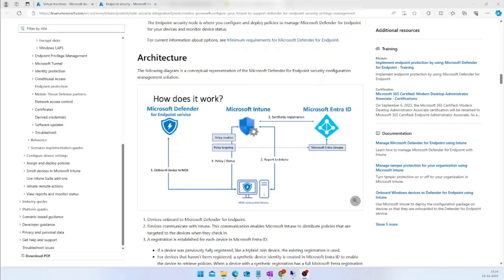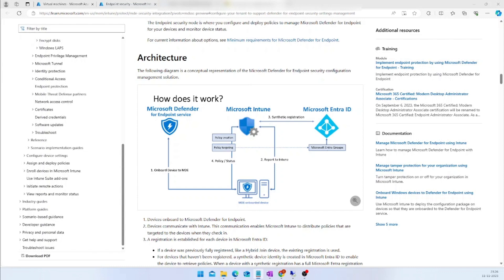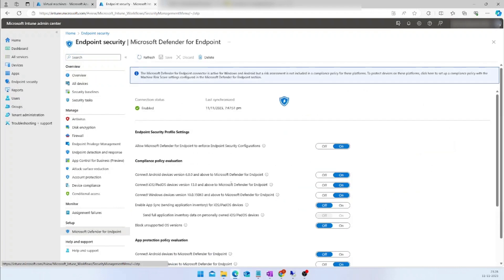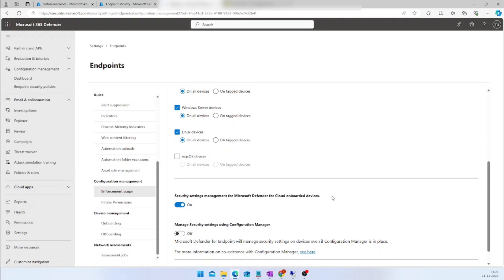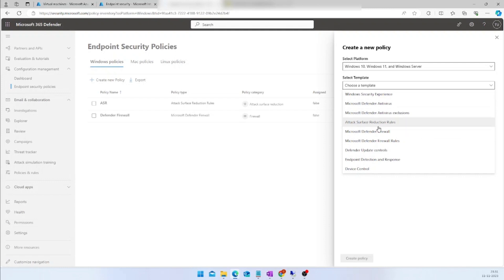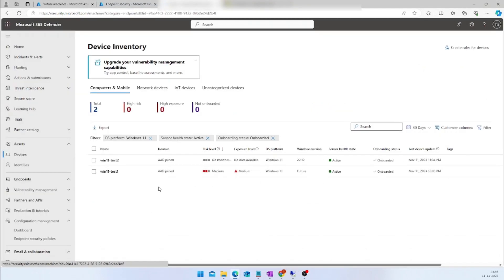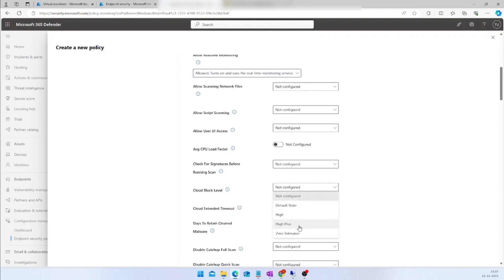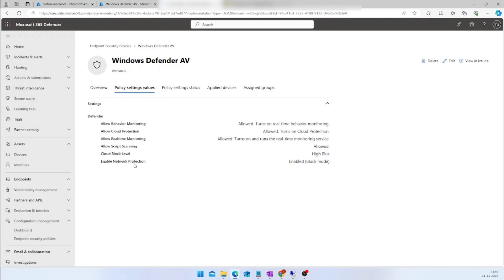How to Manage Defender security settings from M365 Defender portal ?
2-For devices that aren't fully Microsoft Entra-Azure AD registered, a synthetic device identity is created in Microsoft Entra ID that allows the device to retrieve policies.
3- Technically, you are creating the policies in mde portal but in backend it created in Intune only.
4-Devices managed by this capability check-in with Microsoft Intune every 90 minutes to update policy but manual sync also available from Defender portal which can take upto 10minutes to apply the policies in target endpoint
5-domain controllers aren't currently supported.

3:00 pre-requisites
5:56 How to create security setting policies in Defender portal